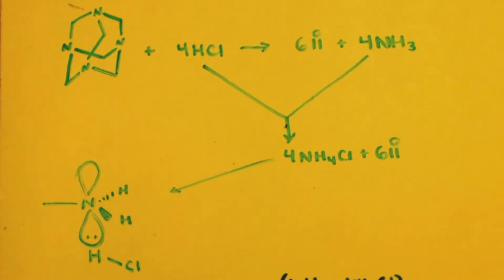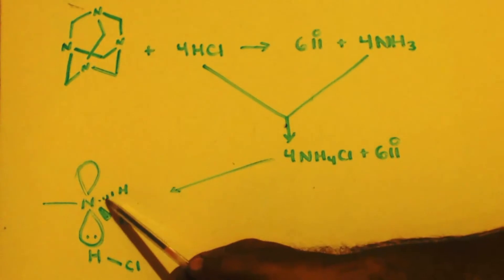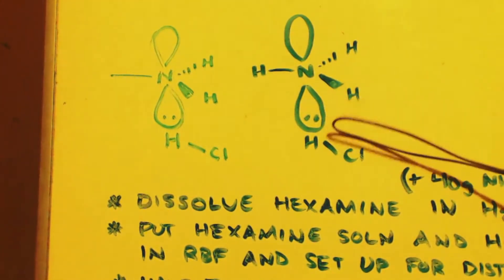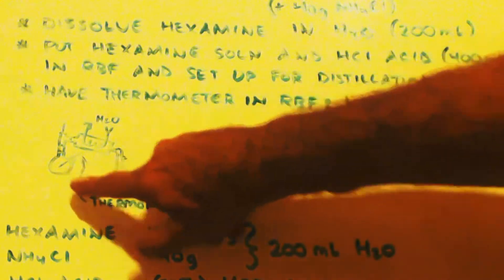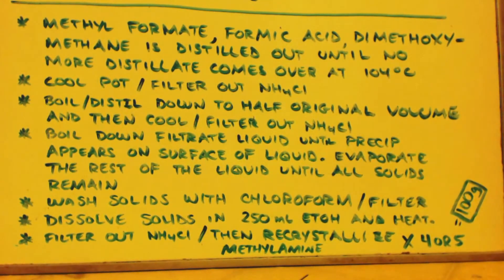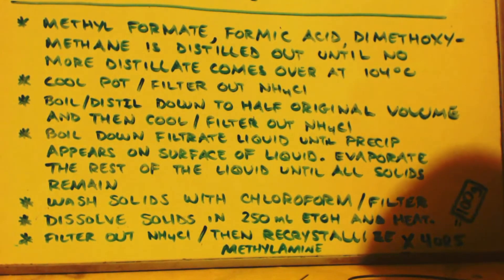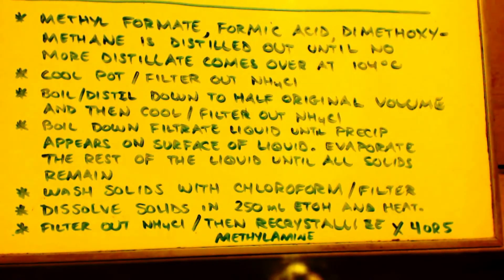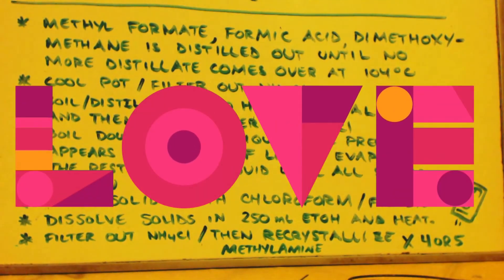METHYLAMINE SYNTHESIS from hexamine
Hexamine and HCl acid  makes methylamine HCl.